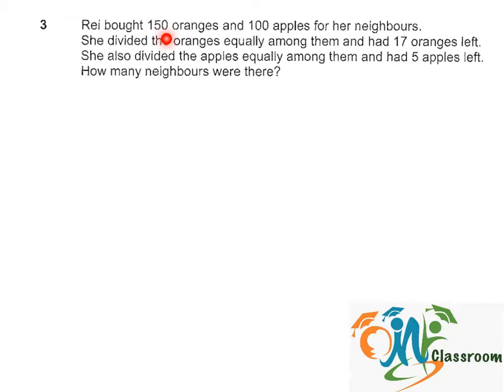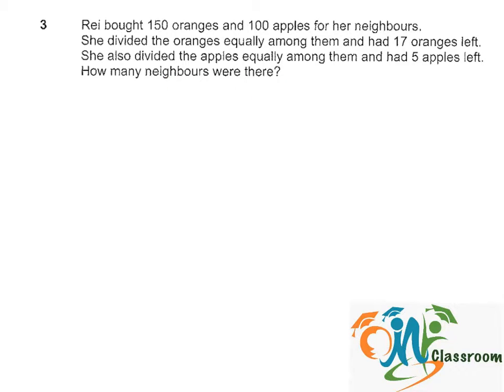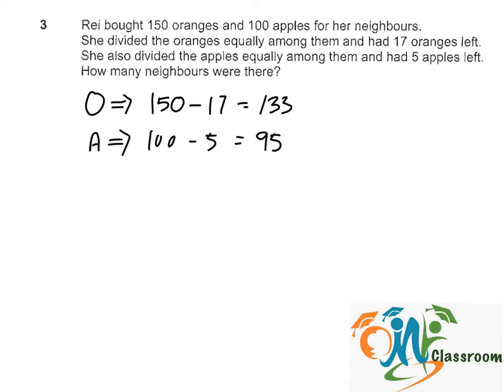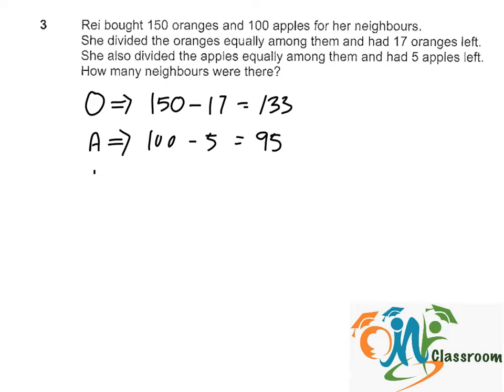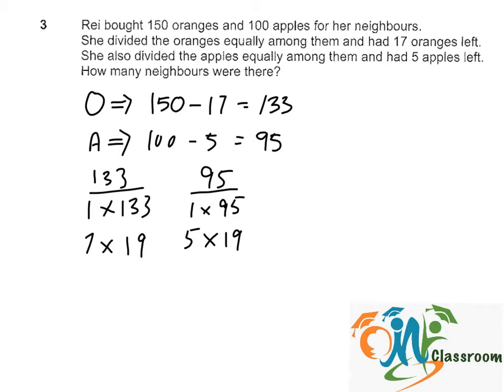PSLE Math 2015 P2 Q3